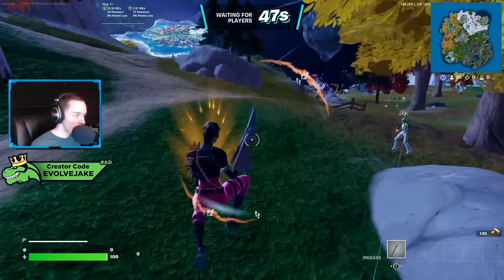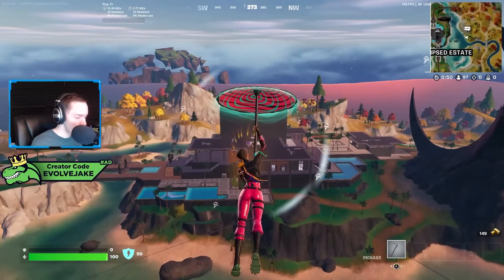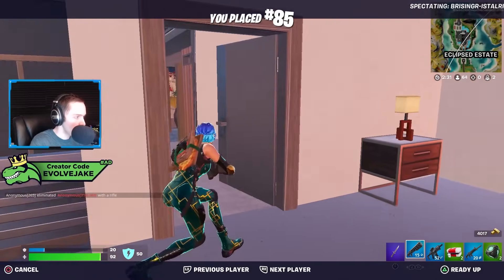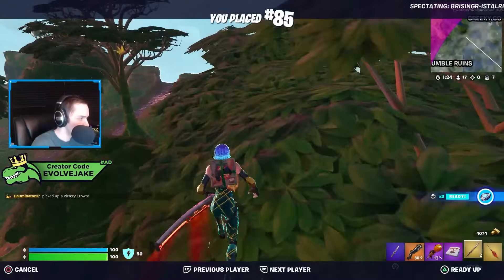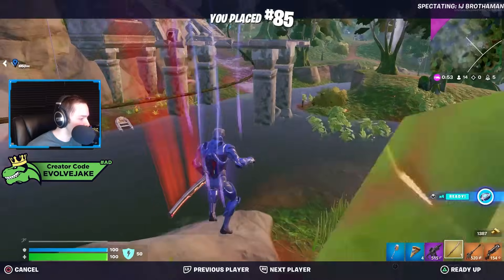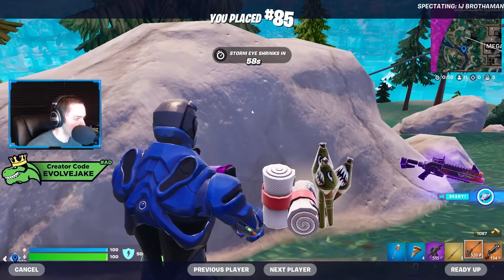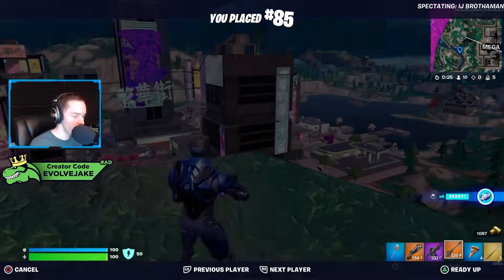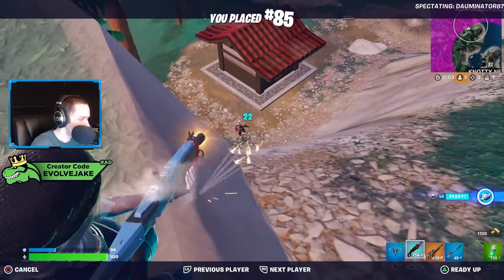Spectating Random Zero Build Players In Fortnitemares (Zero Build Tips & Tricks)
In this video I spectated random Fortnite players in Chapter 4 Season 4 zero build solos. As I spectated these players I gave several tips and advice on how I would approach the situations these players find themselves in to help you get better at Fortnite and win more in Fortnite zero build. Let me know what you think of this years Fortnitemares update down in the comments below!